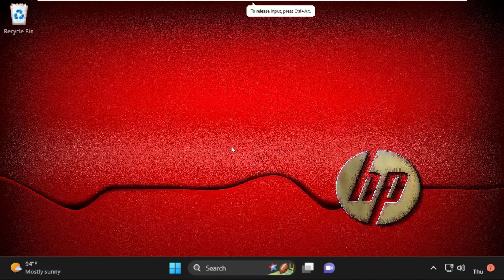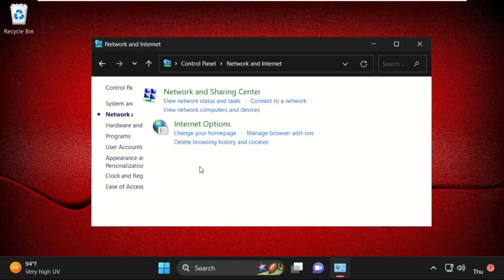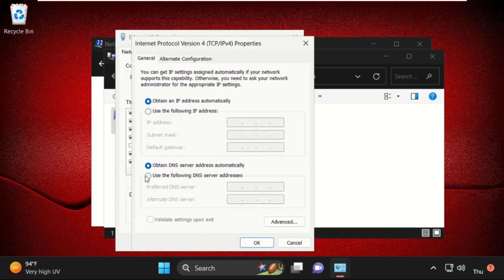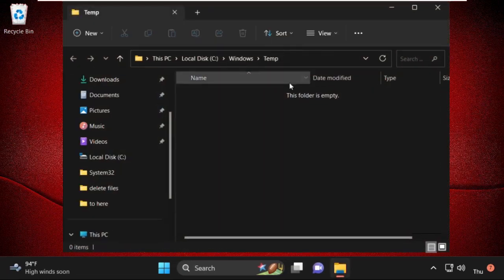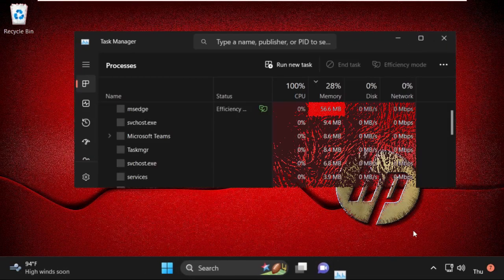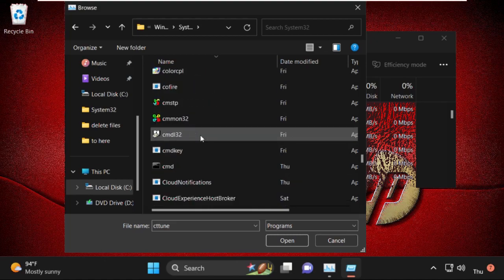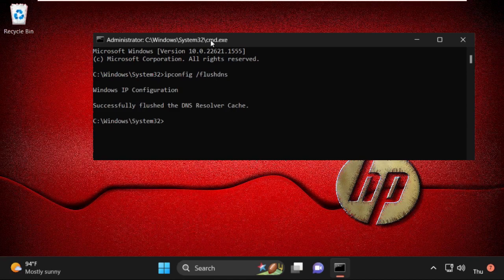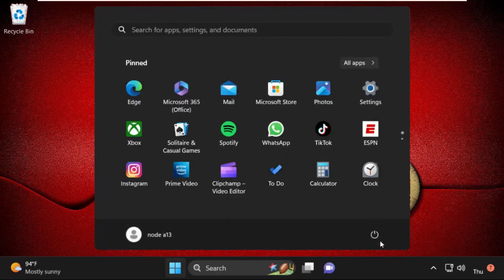HP Laptop - How to Fix Error 403 Roblox in HP Laptop Windows 11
Explore solutions for HP Laptop -  How to Fix Error 403 Roblox in HP Laptop Windows 11 on Windows 11. Learn effective HP Laptop -  How to Fix Error 403 Roblox in HP Laptop Windows 11 techniques for a seamless experience. Discover step-by-step guides to resolve HP Laptop -  How to Fix Error 403 Roblox in HP Laptop Windows 11 issues. Master troubleshooting HP Laptop -  How to Fix Error 403 Roblox in HP Laptop Windows 11 with our comprehensive guide. Dive into the HP Laptop -  How to Fix Error 403 Roblox in HP Laptop Windows 11 essentials and enhance your Windows 11 expertise.